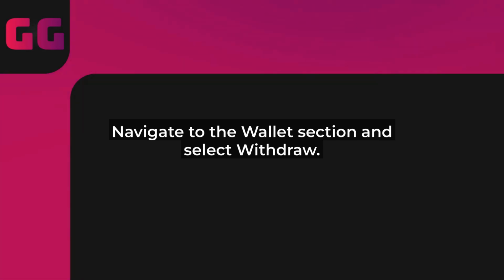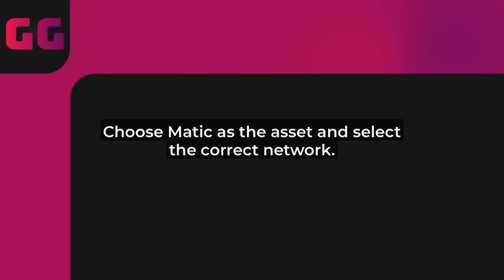How To Send Matic From Binance To Kucoin 2025